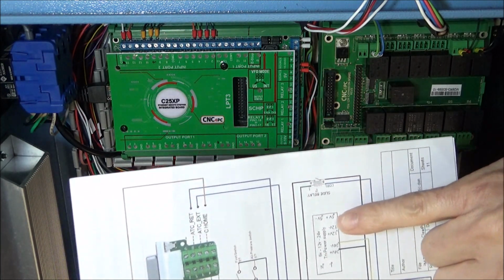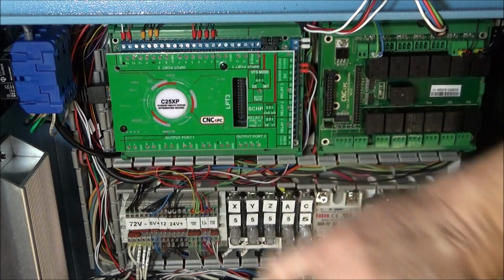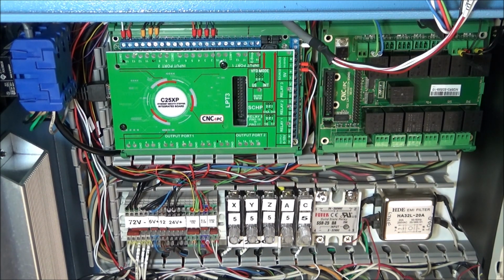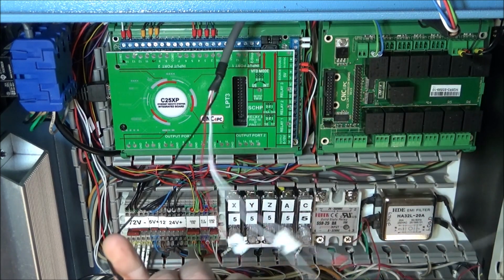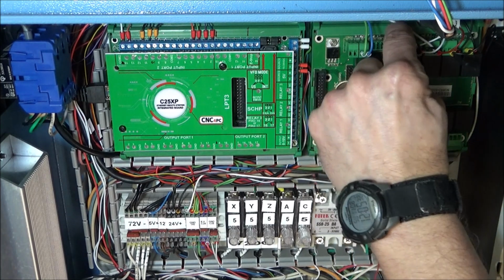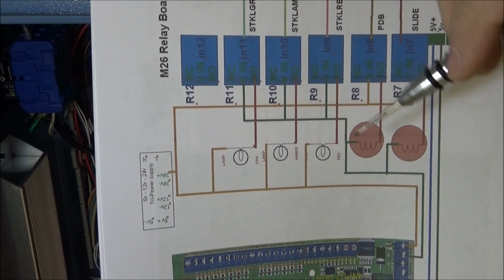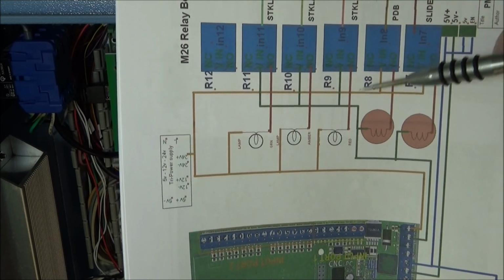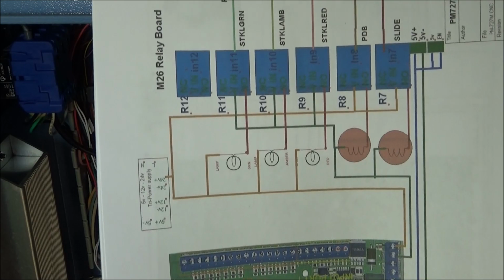PM727M ATC Wiring Pt4 Solenoids/ Stack light Wiring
PM727M ATC Wiring Pt4  Solenoids/ Stack light Wiring:  In part 4 I wire the Relays for the PDB and the stack light.